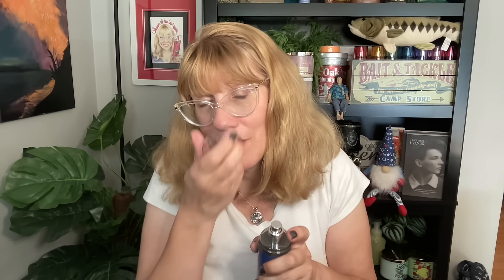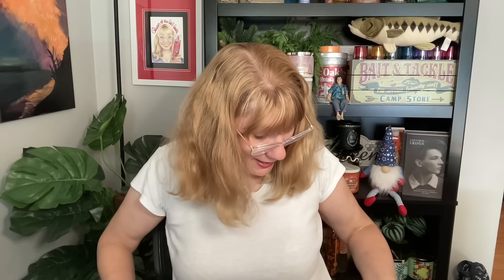Bath & Body Works July Summer Use It Up Box + Chat!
Bath & Body Works July Summer Use It Up Box + Chat! Shop Amazon Canopy at: Bath & Body Works July Summer Use It Up Box + Chat!

Follow  @EcclesiaArts